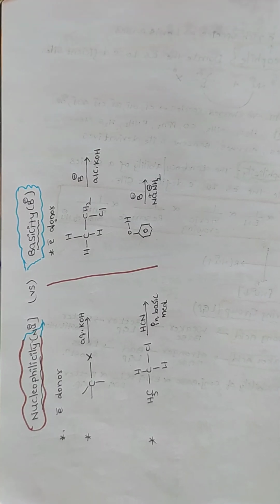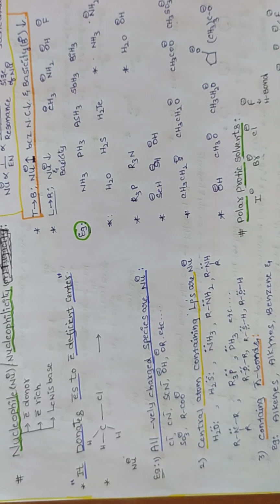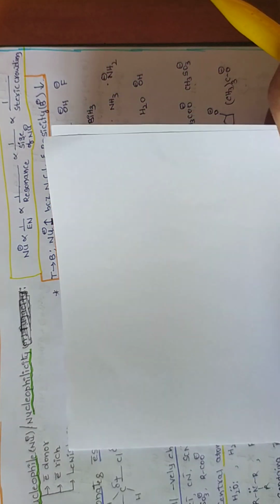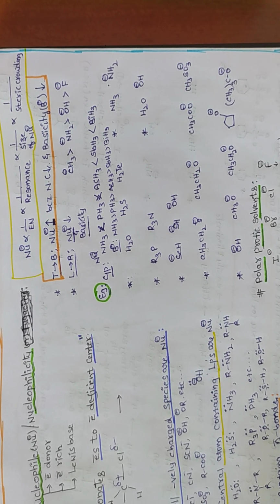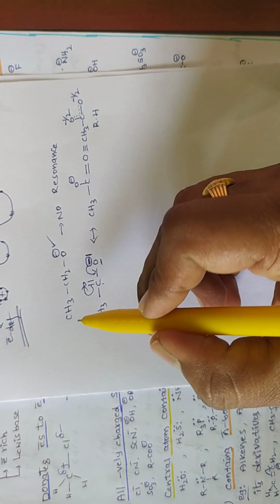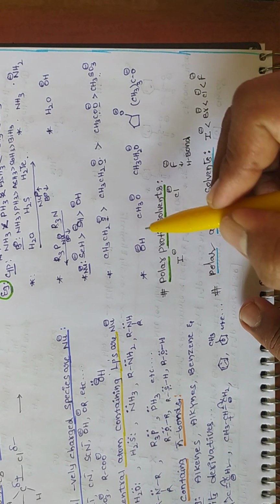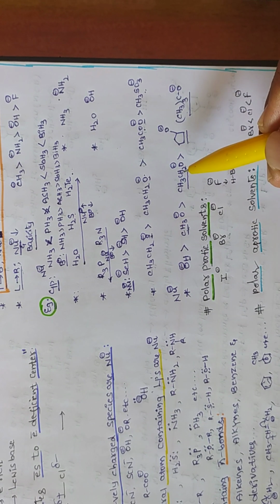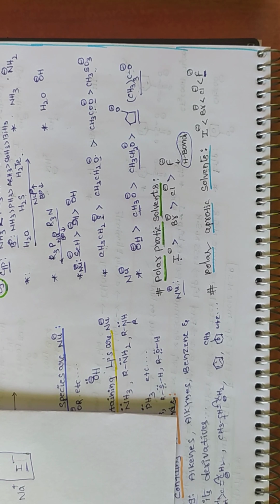Nucleophile)/ Nucleophilicity and Basicity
simple tricks to find out nucleophilicity and Basicity.
tricks to find nucleophilicity and Basicity.
concept of nucleophilicity and Basicity